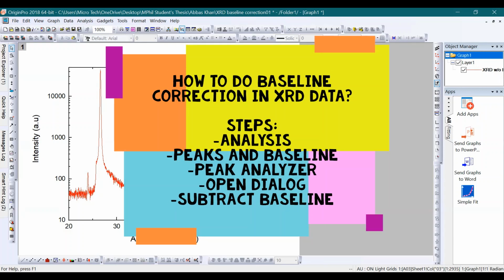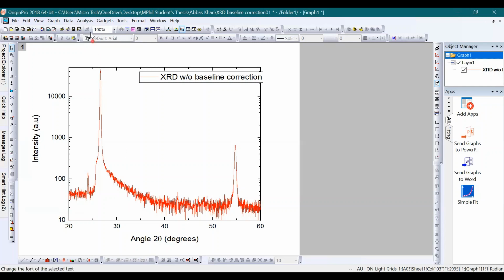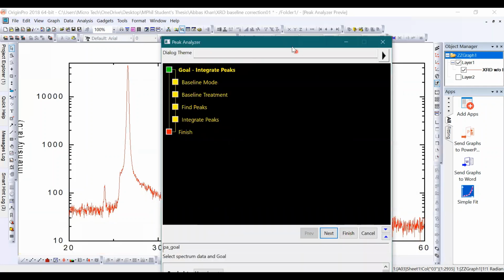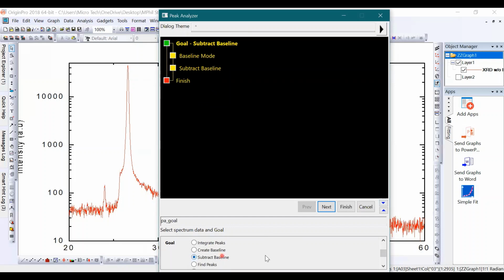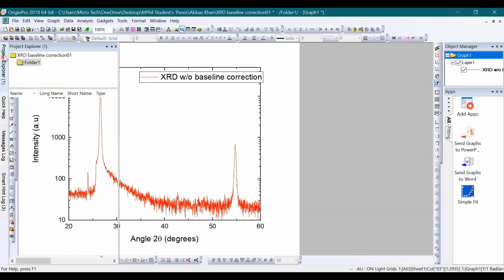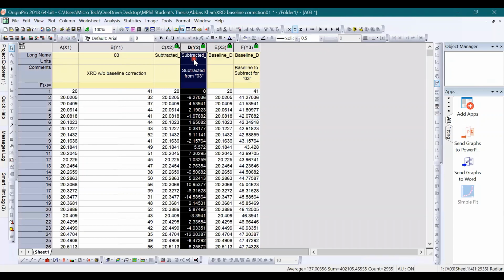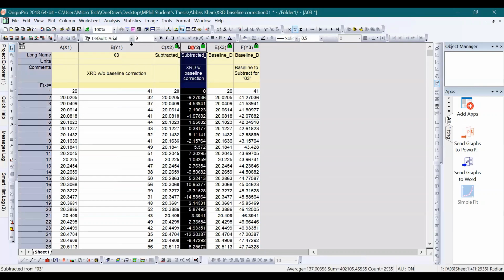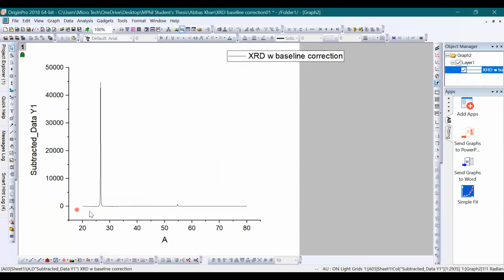Baseline correction in origin for XRD | FTIR | UV-visible| XPS |Raman| step by step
How we  can doBaseline Correction for XRD | FTIR | UV-visible| XPS |Raman|   using Origin?